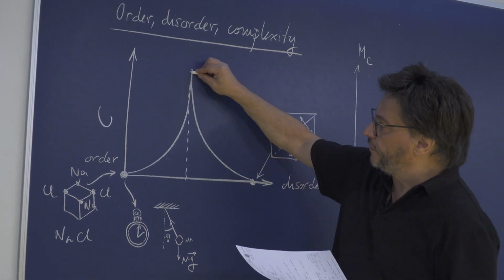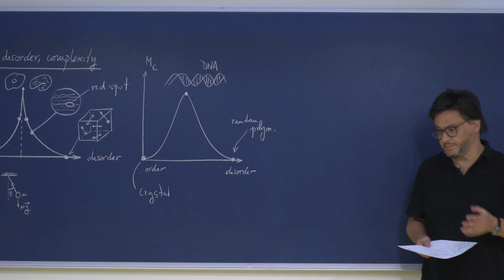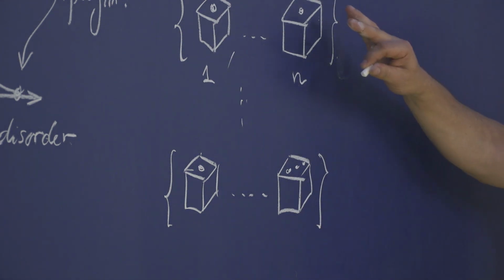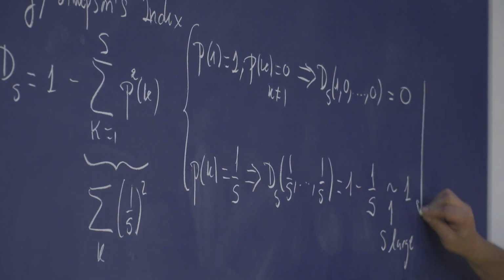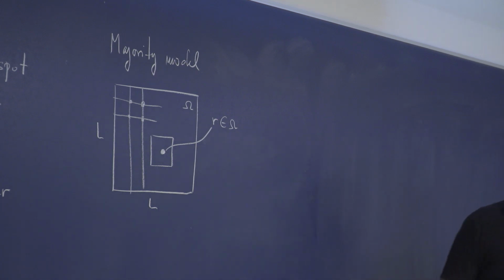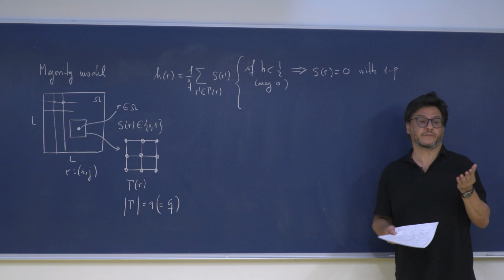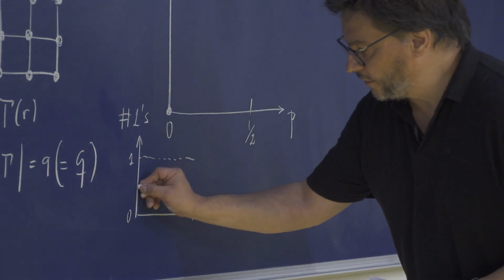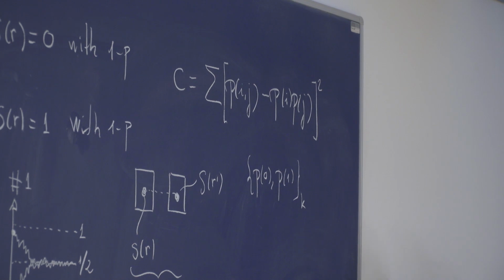Principles of Biological Design - Theory 20 - Order, Disorder, Complexity